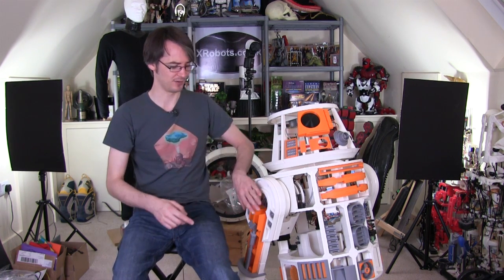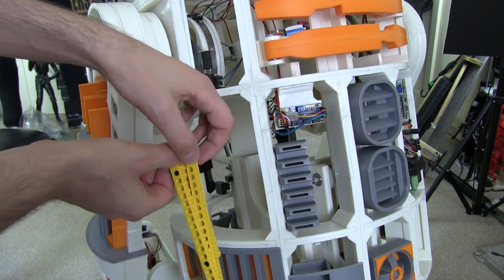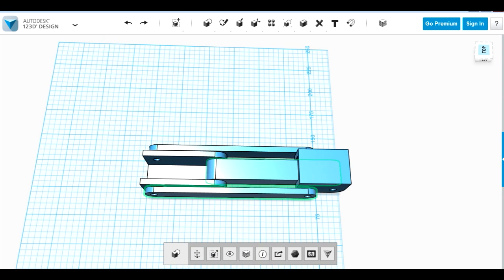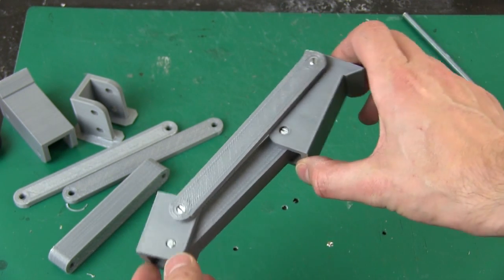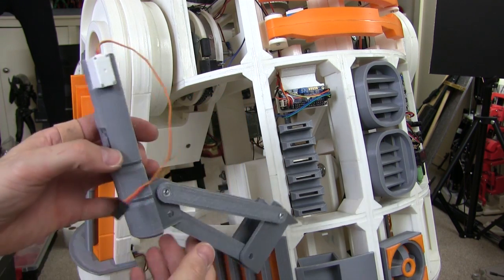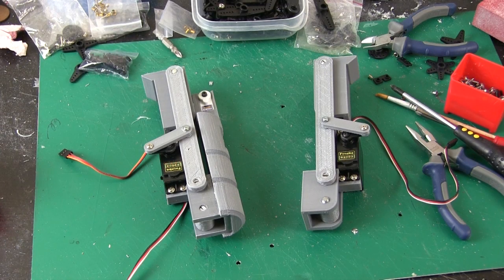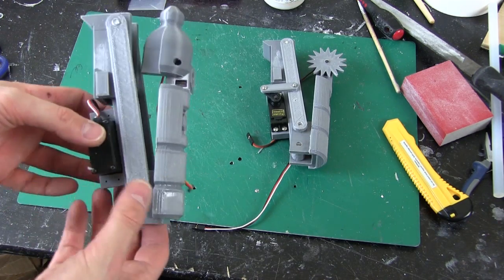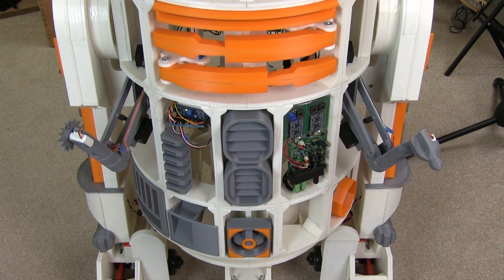Star Wars R6 Droid #17 | Saw & Probe Arm Attachments | James Bruton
Adding 3D printed utility arms with a circular saw and computer interface / probe end effector.

① GENIUS

② XROBOTS